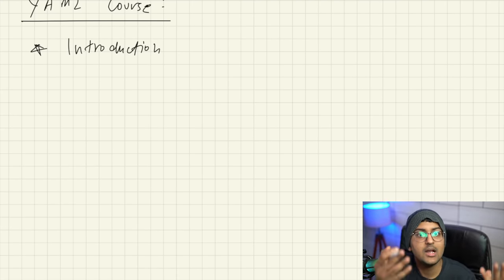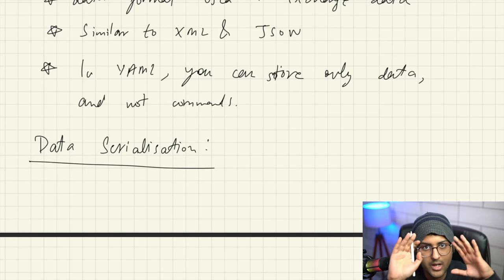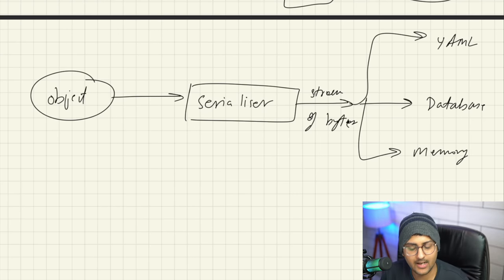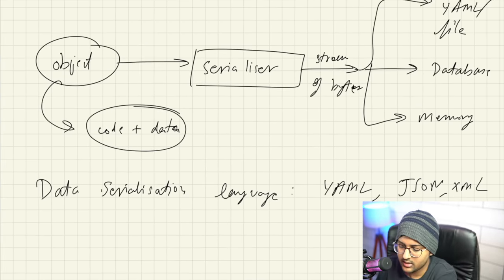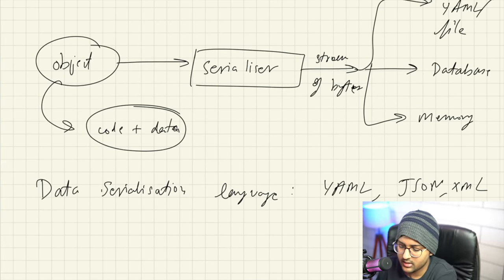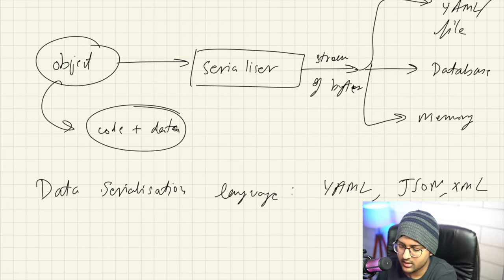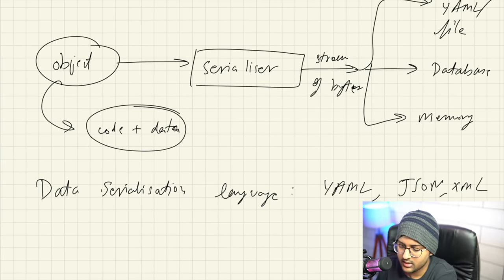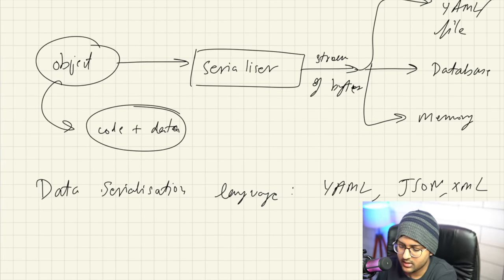Complete YAML Course - Beginner to Advanced for DevOps and more!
Working with YAML files is a key skill to have in DevOps. This is a complete YAML tutorial that will take your skills from beginner to advanced in just one video!

Here we cover an introduction to YAML, the syntax, data types, comparison with XML/JSON, advanced concepts, YAML tools, and more.

Timestamps:
0:00 Intro
3:03 What is YAML
7:20 Data serialization and deserialization
16:47 What is YAML
19:20 Benefits of YAML
23:10 Demo of YAML file
24:09 Creating a YAML file
24:38 Key datatype
26:16 List datatype
27:08 Block style
28:00 Checking YAML syntax
29:03 Differentiate between documents
30:50 How does block style work
31:32 Working with JSON file
32:45 Storing data in single line
34:10 Comments in YAML
34:35 Datatypes in YAML
36:33 Storing data in multiple lines
39:10 Datatypes in YAML
41:02 Specifying datatype in YAML
49:28 Advanced datatypes
49:52 Sequence datatype
50:58 Sparse sequence datatype
51:47 Nested sequences
53:08 Maps datatype
54:34 Pairs datatype
56:27 Set datatype
57:16 Dictionary datatype
1:00:00 Reusing properties with anchors
1:05:01 Real world examples
1:05:34 Storing data in XML
1:11:21 Storing data in JSON
1:15:20 YAML DevOps tools
1:16:36 Datree
1:18:00 Monokle (by Kubeshop)
1:18:55 Lens
1:20:20 Outro